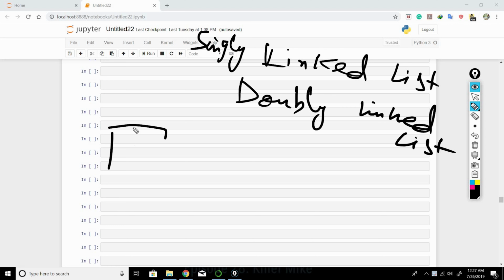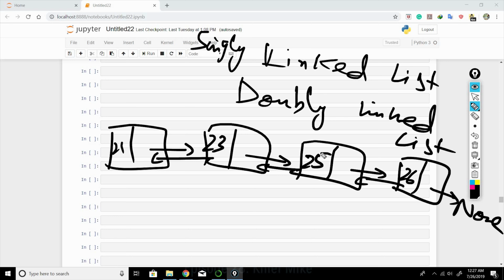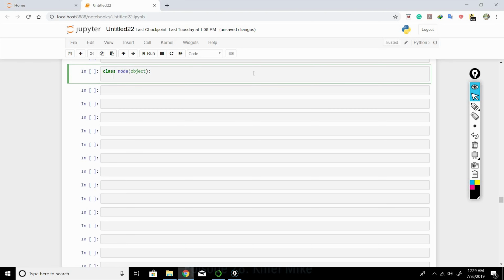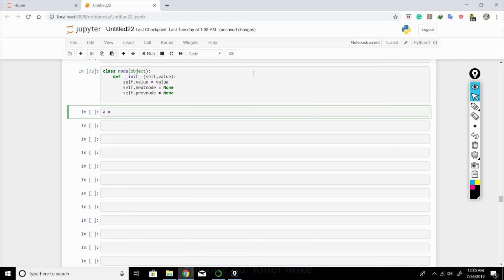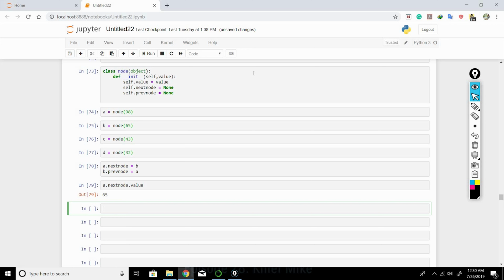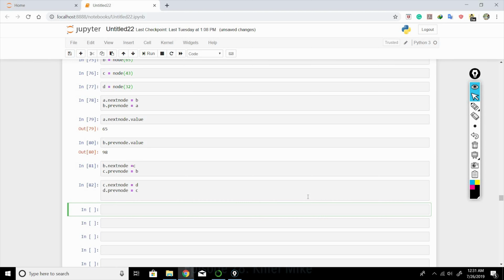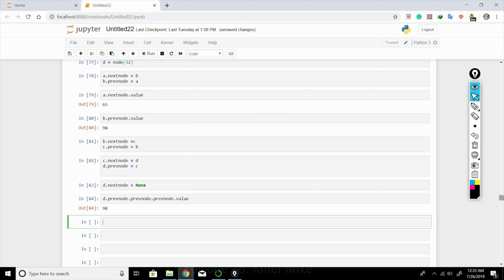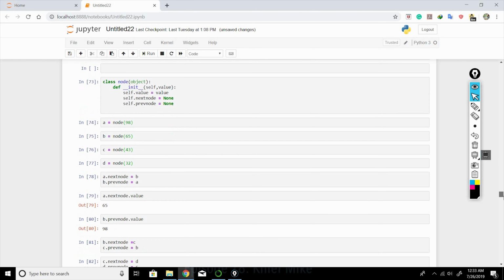Doubly Linked List Python 3